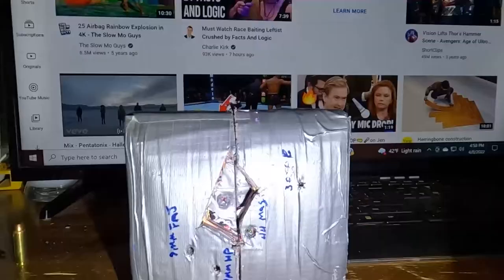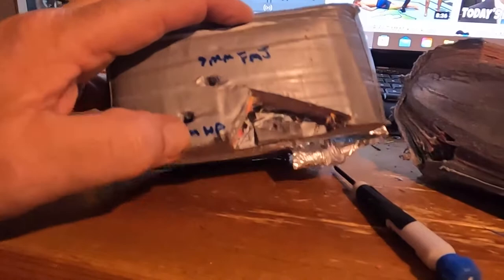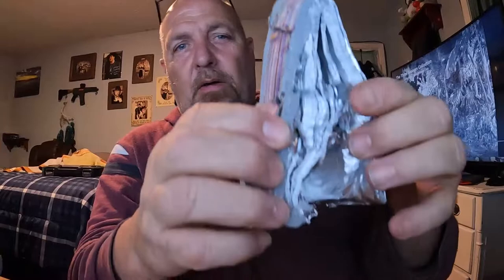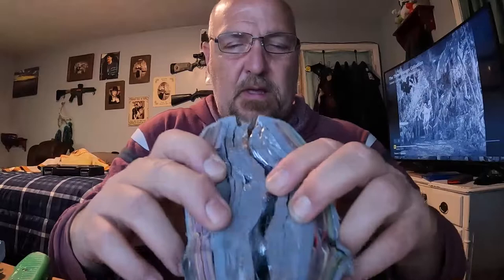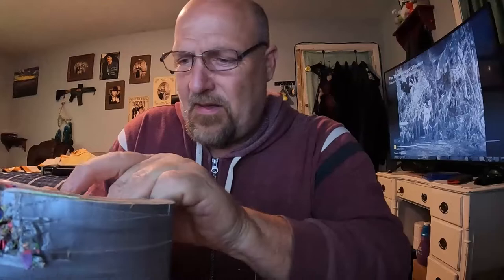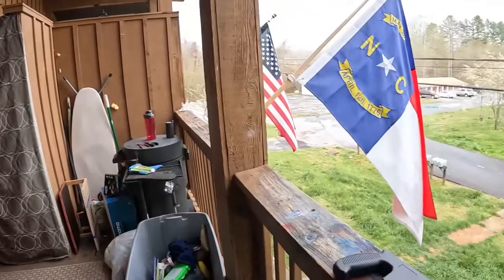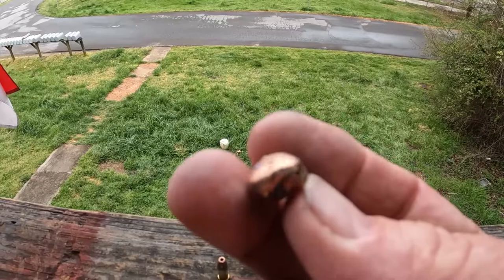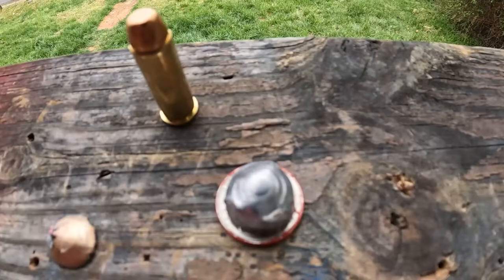3A Home Made Armor Inside revealed and Bullet Removal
From the last video I go in and Recover the Bullets and show what is on the inside that stopped the Projectile!!